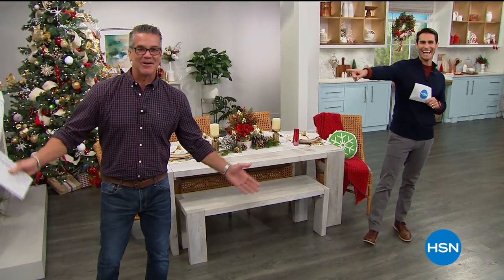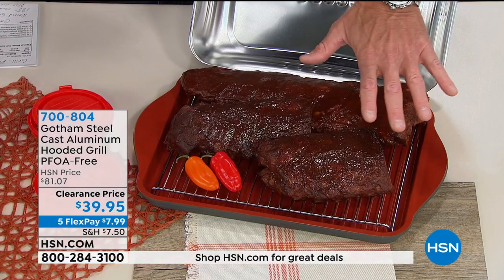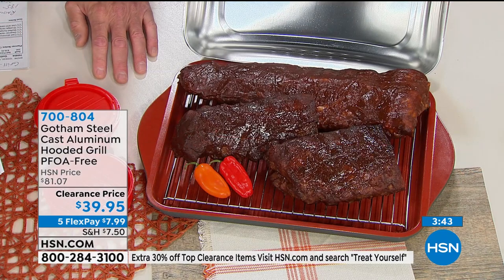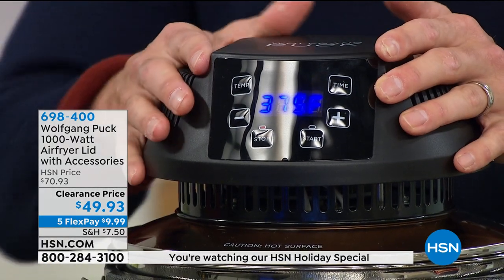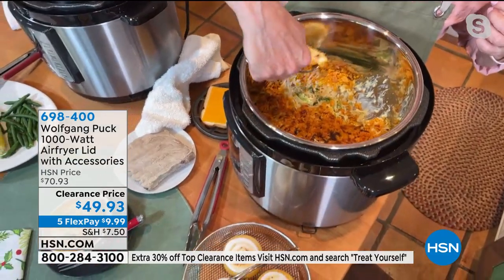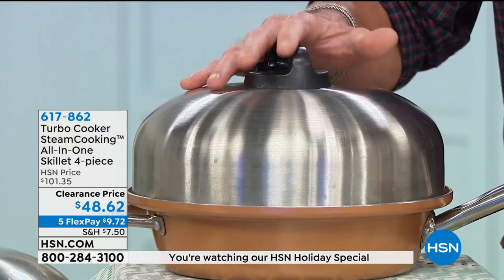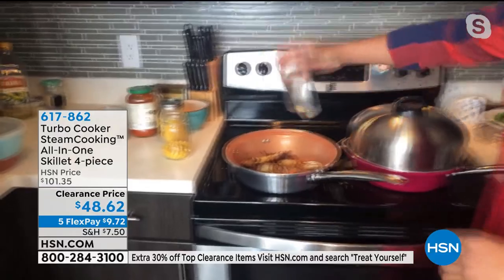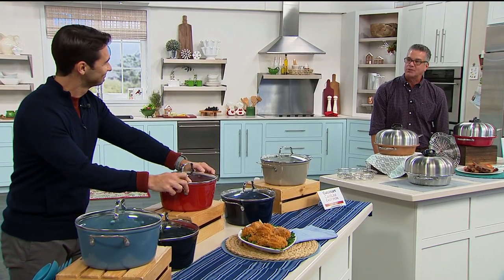HSN | Year-End Kitchen Clearance 12.24.2020 - 06 PM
Shop the year-end clearance sale on kitchen products to take advantage of clearance pricing.